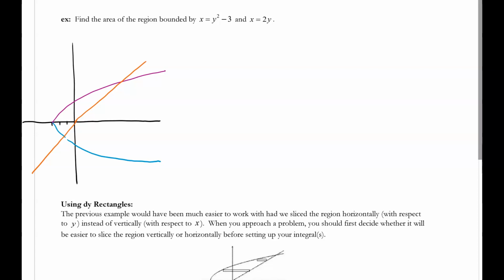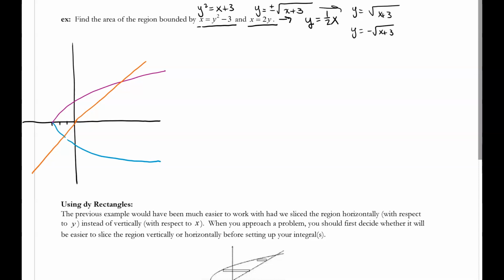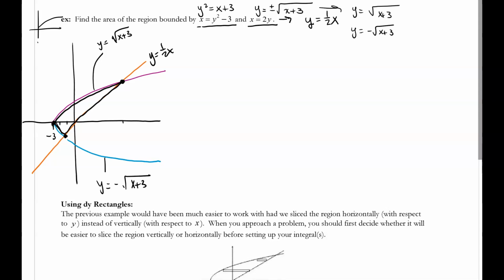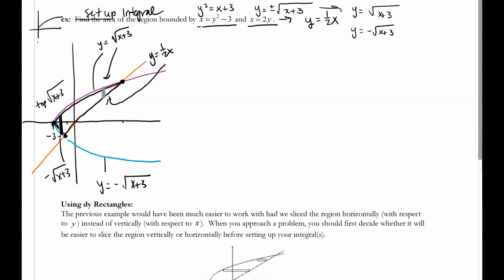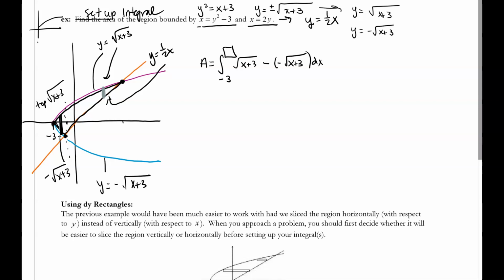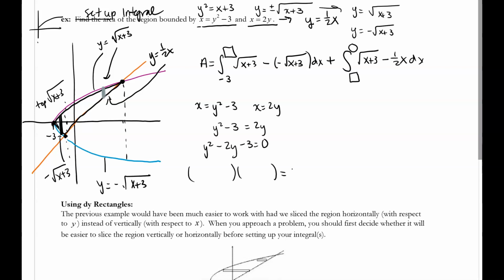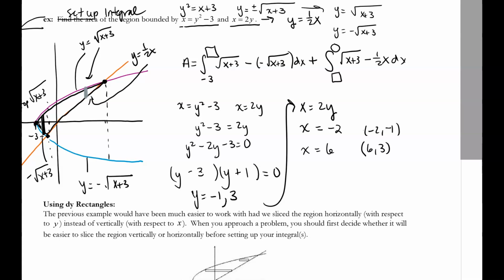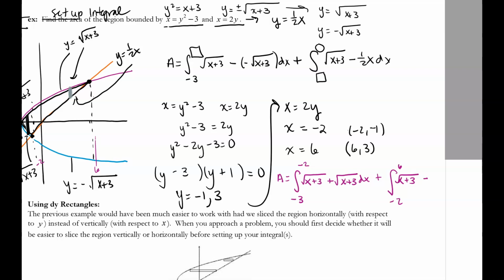8.1 mult regions ex 2